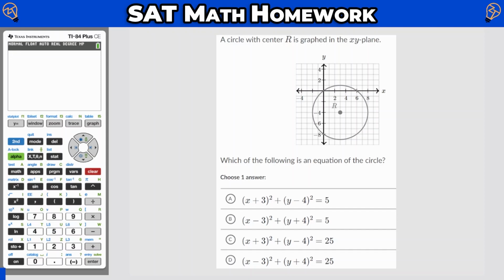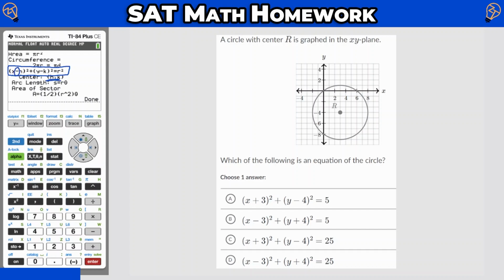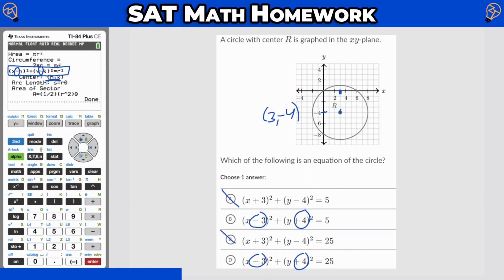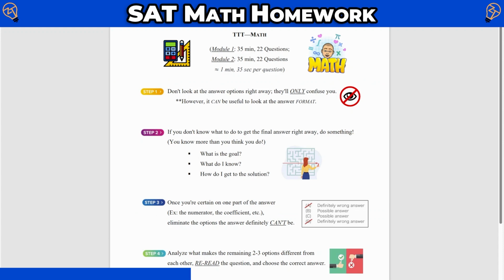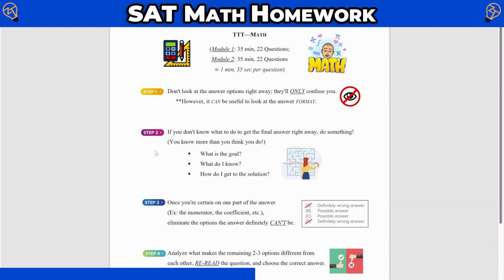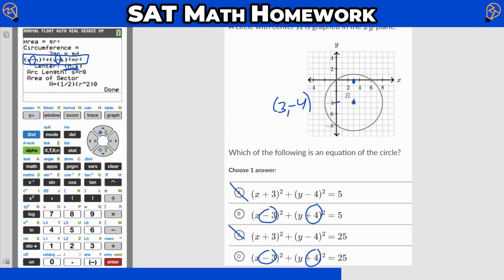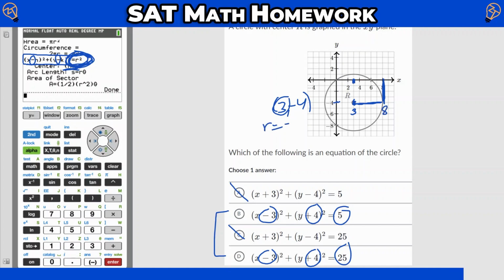Week 10 - Day 2 (Geo & Trig) - #20